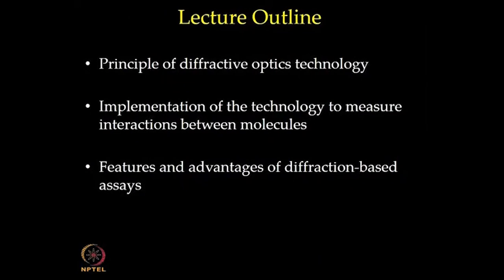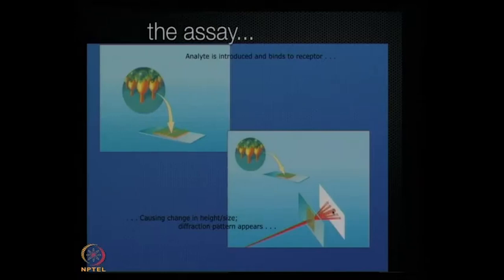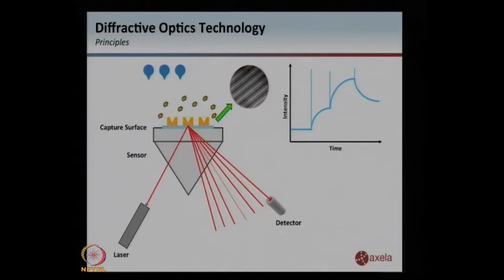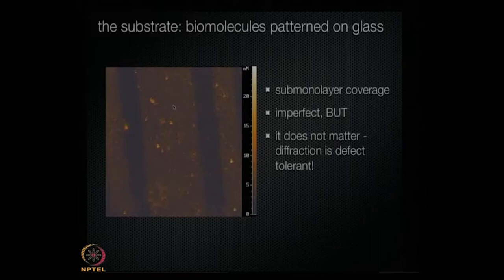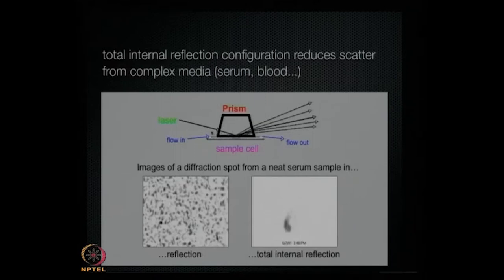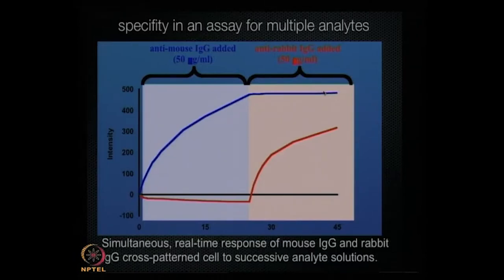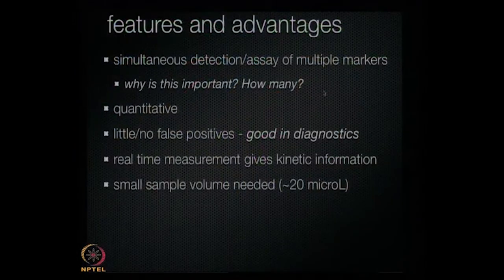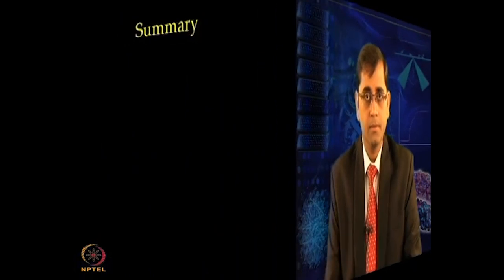Lecture 18 : Diffraction-based biosensors - I